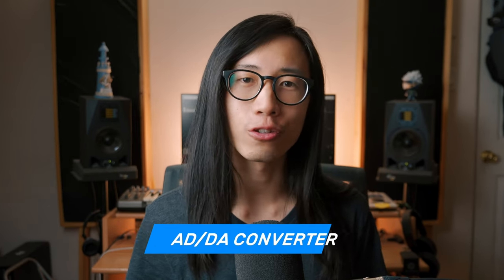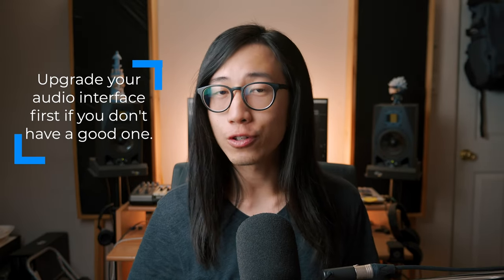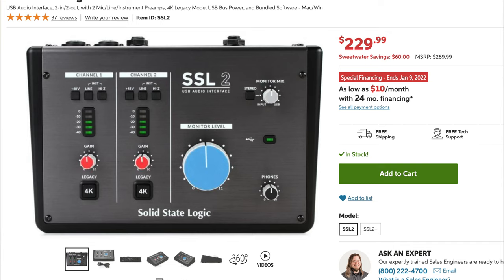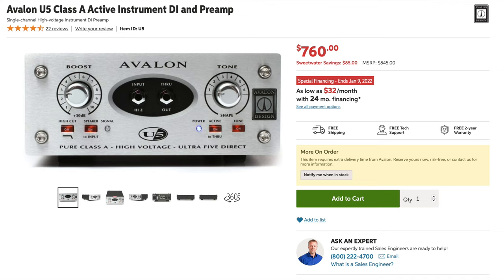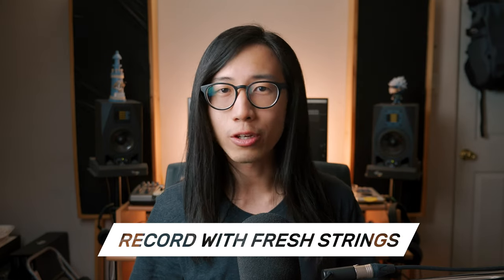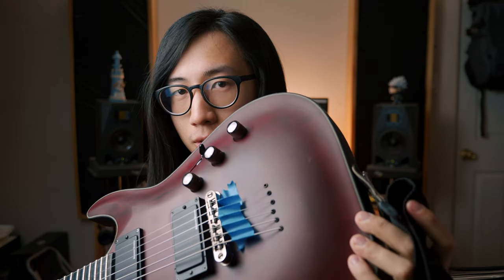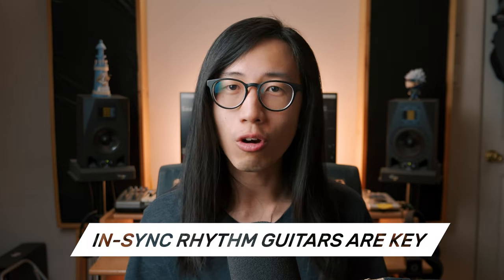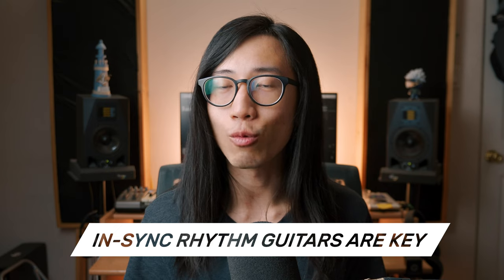HOW TO GET BETTER GUITAR DI RECORDINGS: Audio Interface, AD/DA Conversion, DI Box, Cables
This video will show you how to get better guitar DI recordings with tips from a pro metal audio engineer. I will talk about which interfaces you should get, what AD/DA conversion is, if you need a DI box, if expensive cables are worth it, why it is important to eliminate unwanted string resonances, and so on.

Whether you are a beginner guitarist or an advanced one, you might not be the most well-versed when it comes to the audio production side of things, and this video will show you everything you need to know about getting great-sounding guitar DIs. Most of the tips are applicable to bassist recording their bass guitar as well.

Audient iD4 ($199)
SSL2 ($229)
UA Apollo Solo ($499)
Focusrite Clarett 2Pre ($499)
RME Babyface Pro FS ($949)

⏰ Timestamps:
00:00 Start
00:49 One Super Common Mistake to Avoid
01:00 AD/DA Converter Explained (Analog to Digital/Digital to Analog)
02:03 Why Having A Good AD/DA Converter Is Important
02:56 What Should You Upgrade First in Your Recording Chain?
03:12 Affordable Audio Interfaces with AD/DA Conversion
04:20 Do I Need A DI Box?
05:36 Are Premium Cables Worth the Money?
06:08 How To Optimize Your Guitar for Better Recording Quality
09:03 Why You Should Always Go Extra on Ensuring Good Recording Quality
10:09 How to Ensure Better Performance from Yourself as the Guitarist
10:52 The Importance of In-Sync Rhythm Guitars

🛒 Get mix-ready presets for Drumforge Classic & Drumforge Bergstrand (free & paid options available)
to hear my mixes.

My YouTube setup:
📷 Camera: Sony Alpha A7 III
🎙️ Microphone: Shure SM7B
🎛️ Audio Interface: RME Babyface Pro
💡 Key Light: MOUNTDOG Continuous Lighting Kit
💡 Background Light: Aputure LED Panel